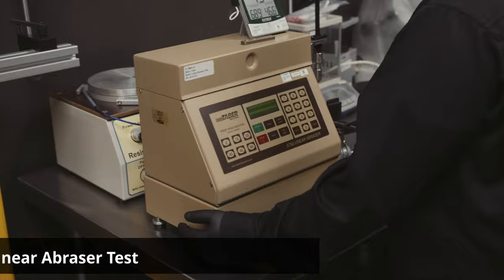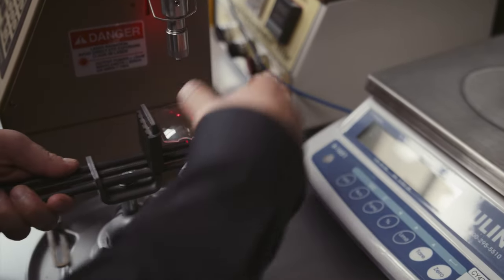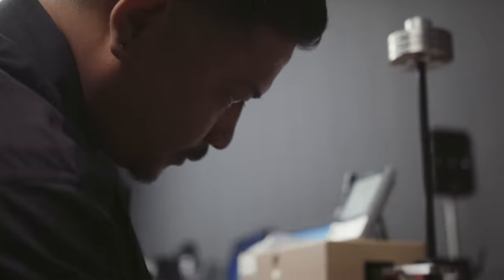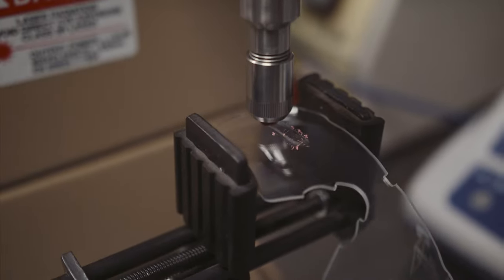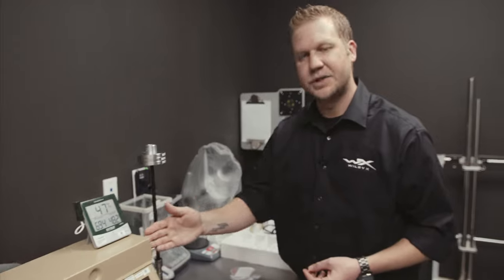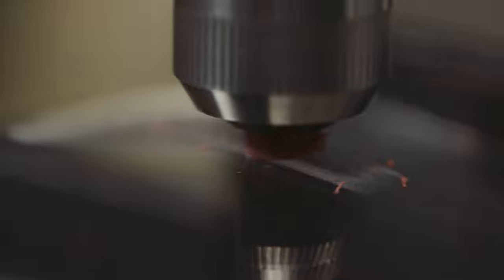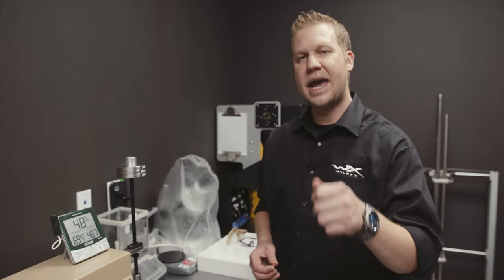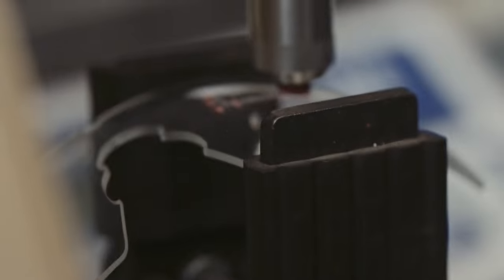Wiley X Lab Series: Abraser Tests